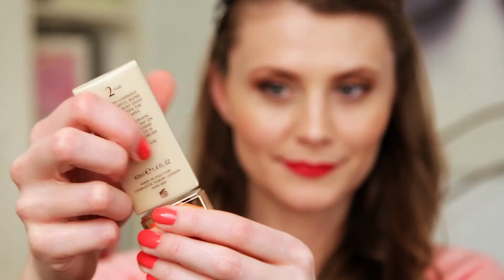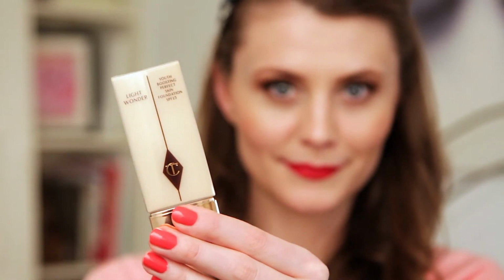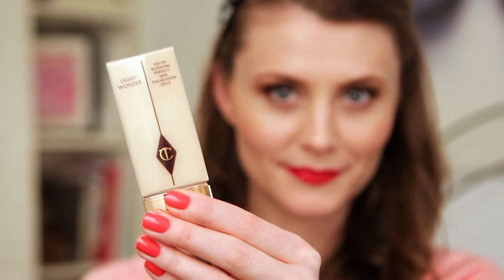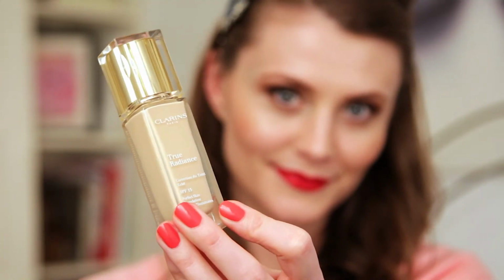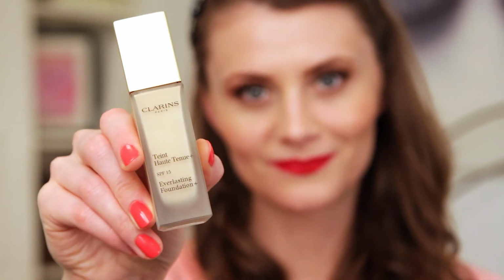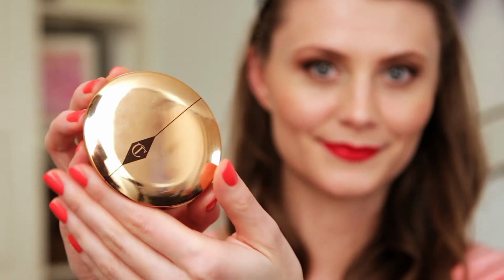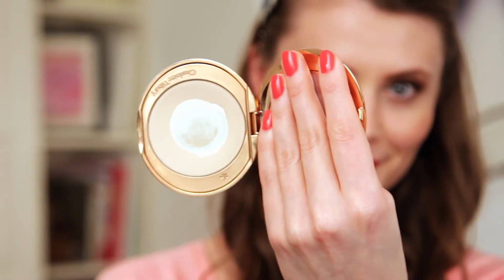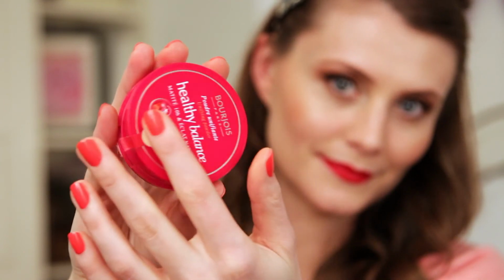MY TOP 3 FOUNDATIONS & POWDERS | SocialBeautify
On Rachel's request I'm talking you through my top foundations and powders. Below you'll find links to individual reviews if available. Enjoy.

See you soon xxx